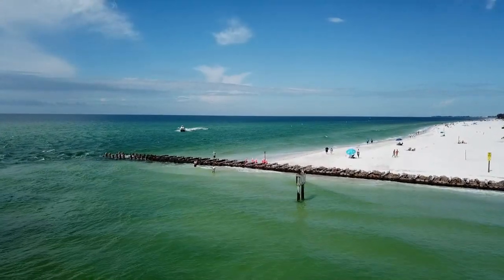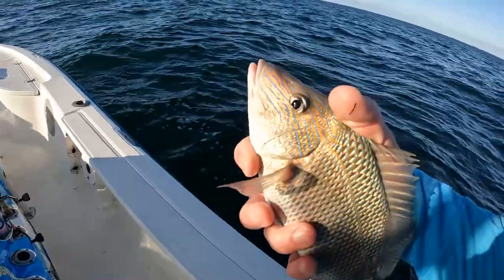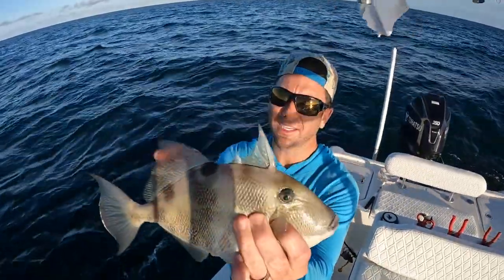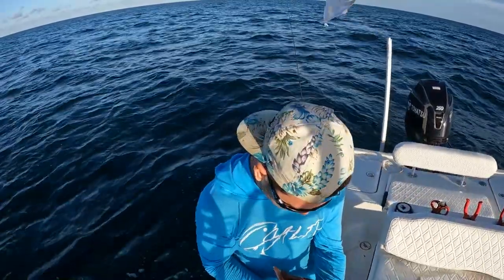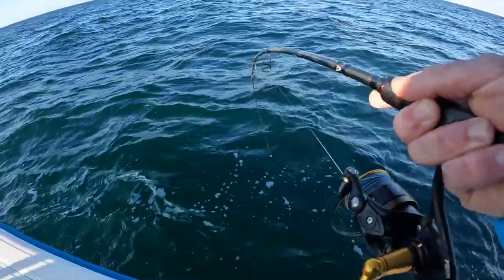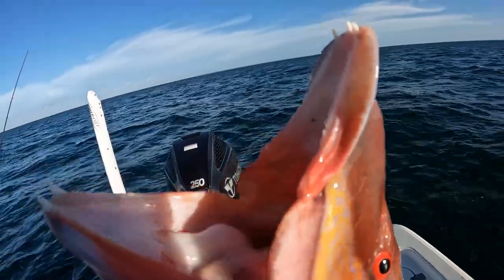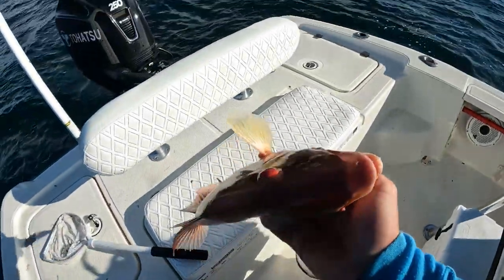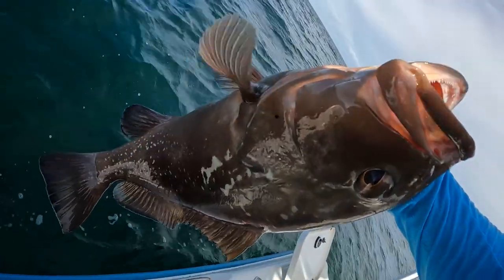How to Catch Hogfish & Handle By-Catch | Anna Maria Island Bradenton Florida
In this episode we are fishing out of Anna Maria Island, Florida and we are targeting Hogfish on Rod and Reel. HogFish especially the giant ones are a fun strong fish to fight and are by far my favorite fish in the ocean to eat! When targeting Hogfish with hook and line it is not uncommon to catch many other species as bycatch because most other species also eat shrimp which is what were using for bait. If you would like to book a trip with me to learn more about targeting hogfish, I recommend booking a minimum of a 6 hour charter and to make sure you let me know in advance that Hogfish is the species you would like to target book using this

TACKLE, GEAR, SETUP In this Episode
4/0 Hooks
Leader 30 LB